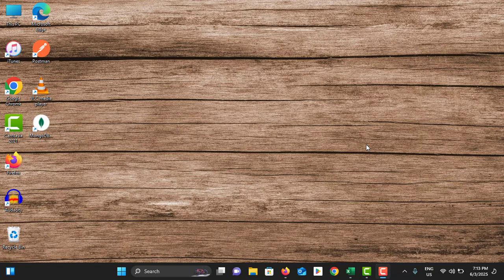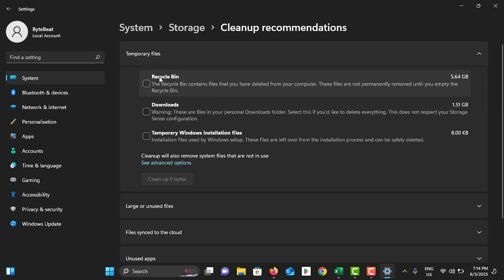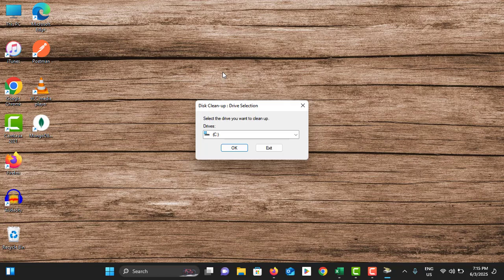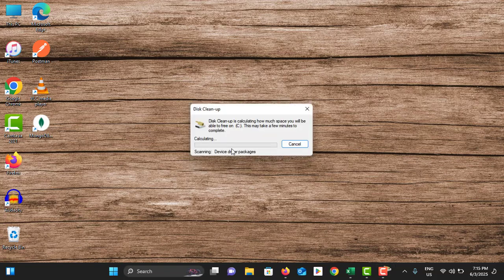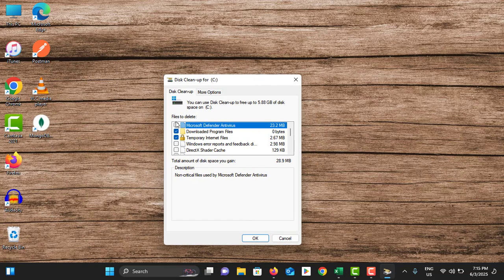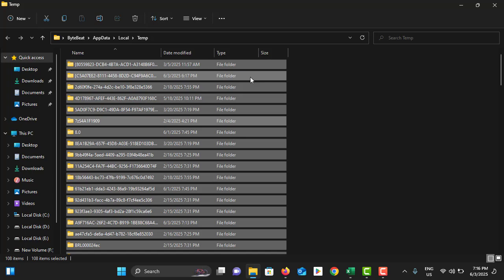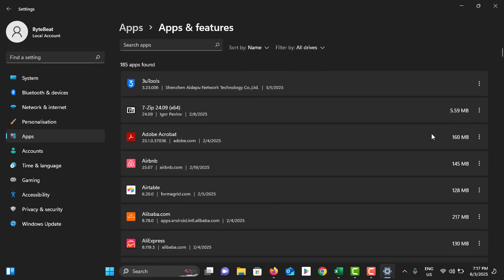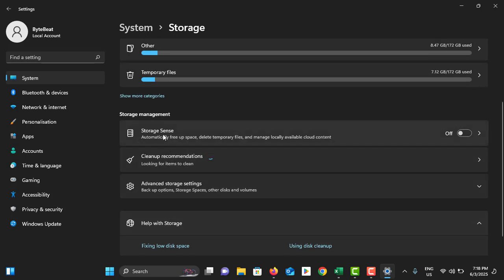How to Clean C Drive in Windows 11 (Free Up Space Fast!)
Is your C drive full on Windows 11? Want to clean C drive to free up space quickly? This easy 2025 guide shows you the best ways to clean the C drive in Windows 11 and reclaim valuable storage without installing any third-party tools. Whether your PC is running slow or you need more room for files and apps, this video walks you through safe, effective methods to free up disk space on Windows 11 fast.

Learn how to use built-in Windows 11 tools like Disk Cleanup, Storage Sense, and manual file removal to clear junk files, temporary files, and unnecessary system files. We also cover deleting old Windows update files, clearing recycle bin, and removing large files to speed up your PC and maximize storage.

📂 What You’ll Learn in This Video:

    How to clean C drive in Windows 11 step-by-step
    Using Disk Cleanup to delete temporary and system files
    Enabling and configuring Storage Sense for automatic cleanup
    Removing old Windows update files safely
    Clearing recycle bin and large unused files
    Tips to free up space without deleting important data
    How to monitor storage usage and keep your PC optimized

This guide is perfect for anyone who wants to speed up their Windows 11 laptop or desktop by freeing up storage on the C drive quickly and efficiently.